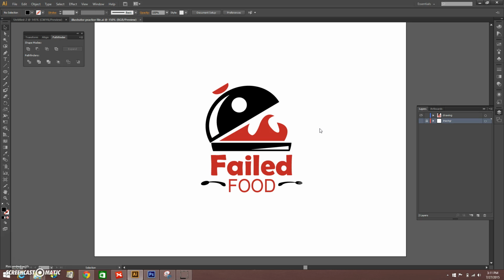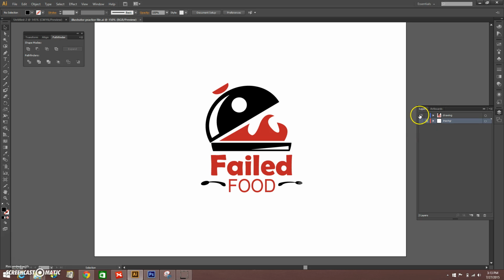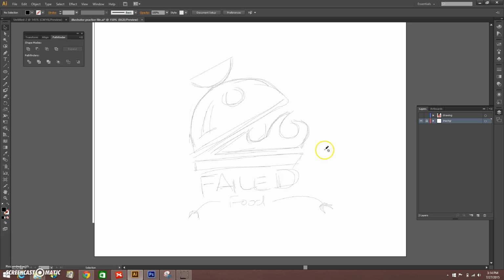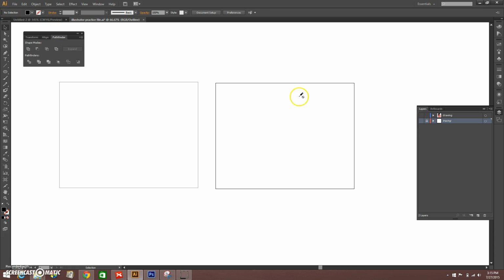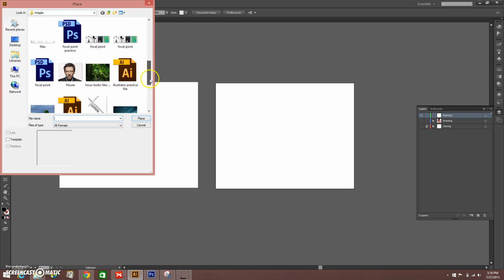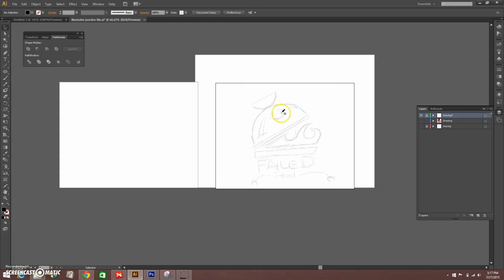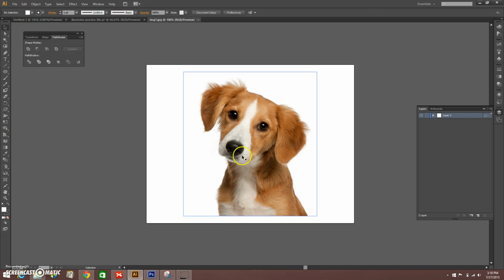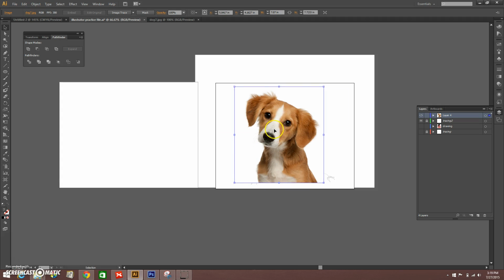Placing Images in Illustrator